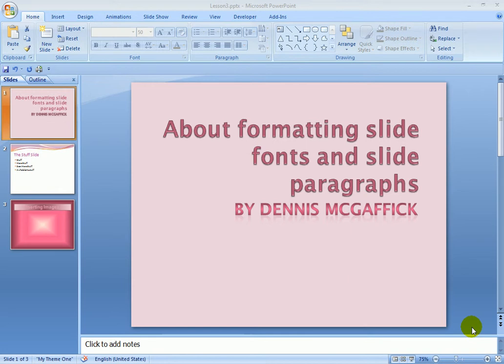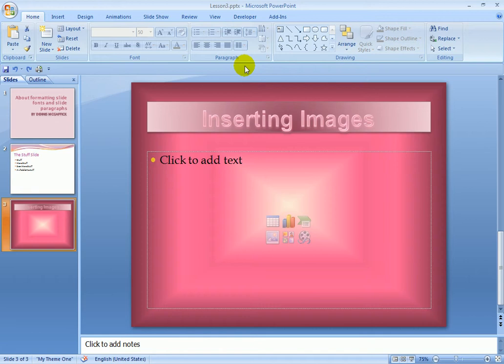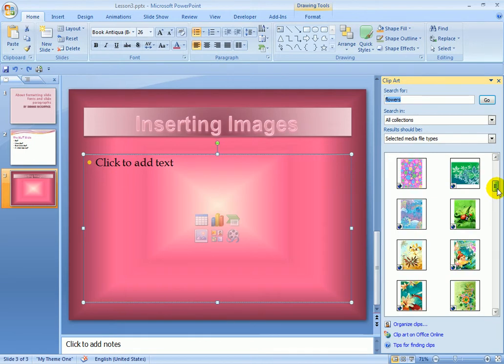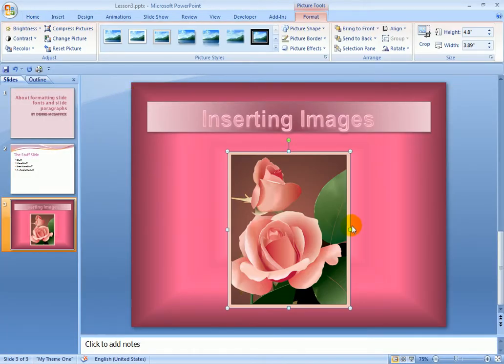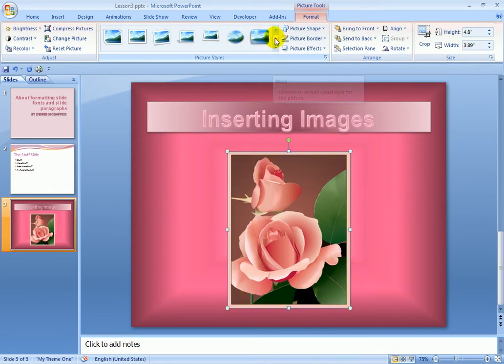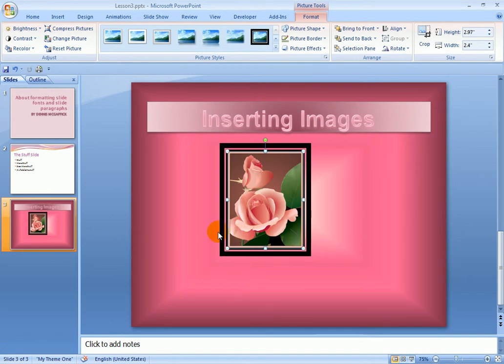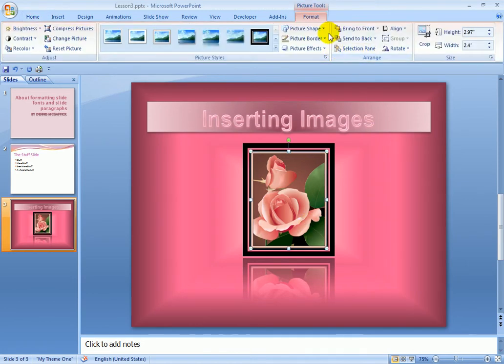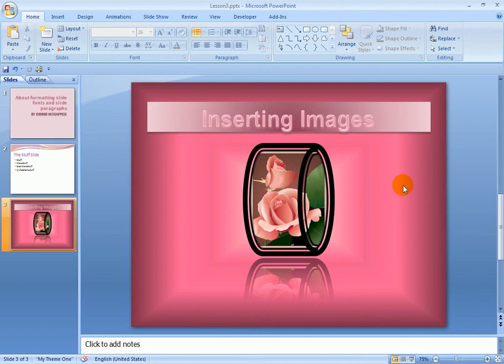Lesson 3 Inserting Clip Art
Inserting ClipArt in PowerPoint 2007